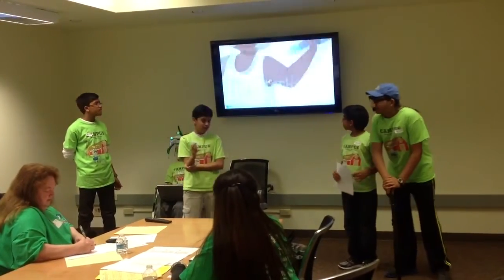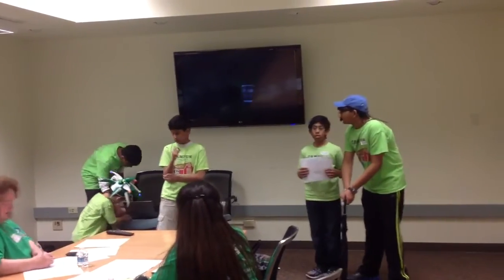State level Lego robotics Project presentation held at Colo